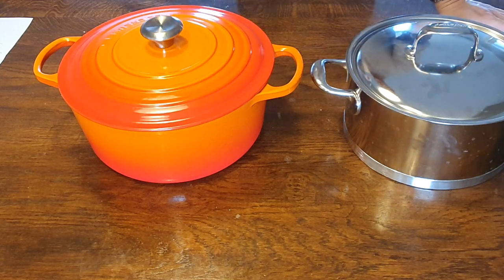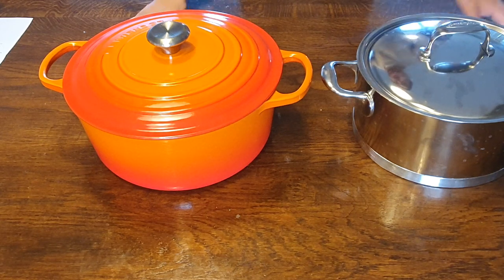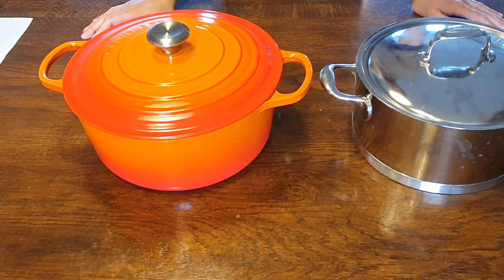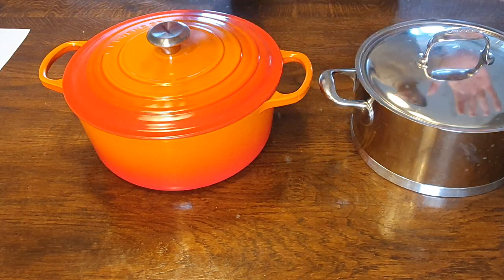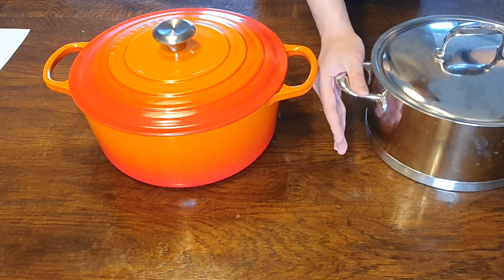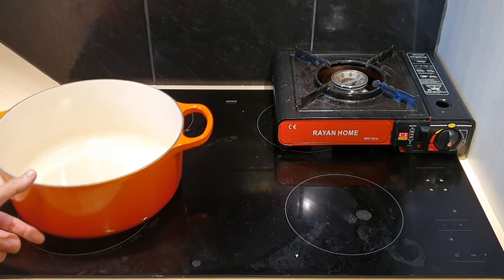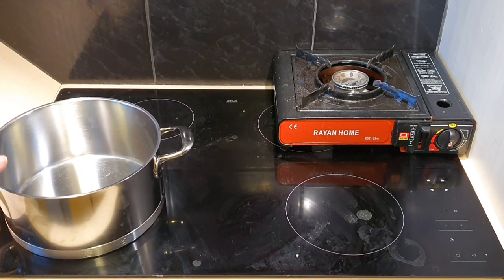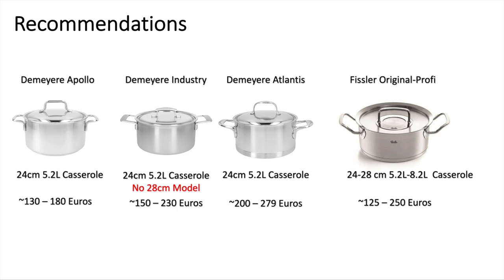Stainless Steel Dutch Oven vs (Enameled) Cast Iron Dutch Oven, and why Stainless Works Better For Me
In this video I talk about the topic of Stainless Steel Dutch Oven vs. (Enameled) Cast Iron Dutch Oven, and I explain why the SS Dutch Oven works better in my personal situation.

This video will sound biased towards the Stainless Steel Dutch Oven, but you could of course use the opposite reasoning and decide that a Cast Iron is the better choice for you.

Video Chapters
00:00 Introduction
00:42 What is a Stainless Steel Dutch Oven
02:00 Why Does a Stainless Steel Dutch Oven Work Better For Me?
10:05 Counter Argument to Cast Iron's Ability to Cook "Low and Slow"
13:23 Wrap Up & Recommendations